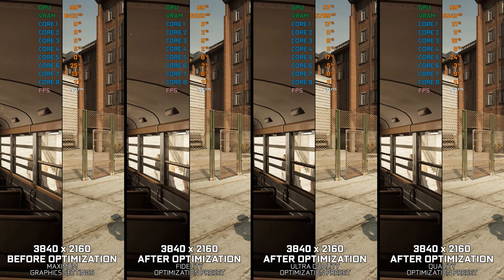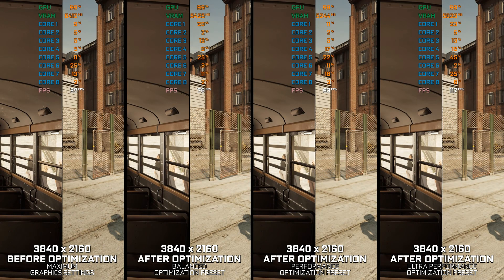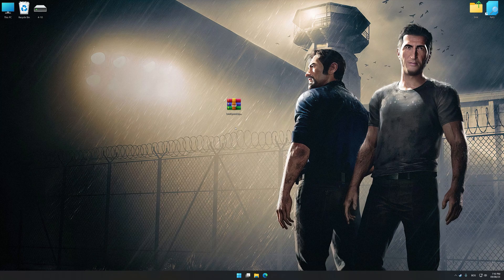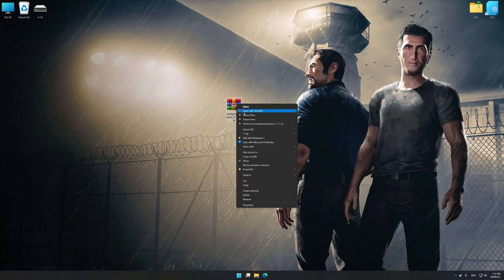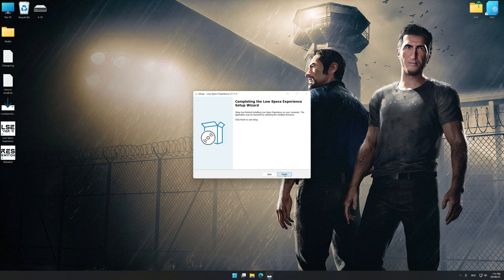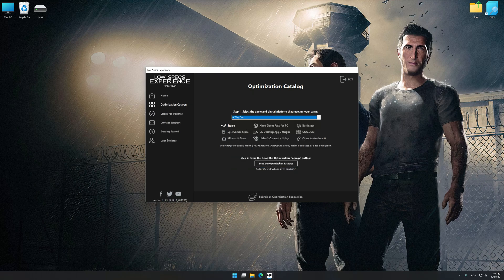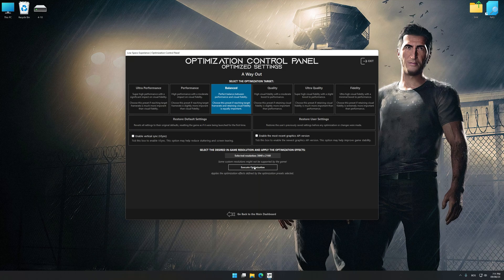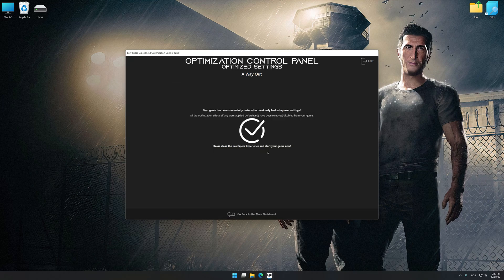A Way Out | Optimized PC Settings for Smoother Gameplay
Learn how to configure the Optimized PC Settings presets in Low Specs Experience for A Way Out to achieve stable frame rates, smooth gameplay, and balanced performance. This guide shows you how to maintain excellent visual quality while improving responsiveness, reducing micro-stutters, and keeping motion fluid for the best overall gaming experience.

⏱️ Timestamps

00:00 Before vs After Optimization
00:39 Optimization Guide
01:57 Additional Gameplay Footage